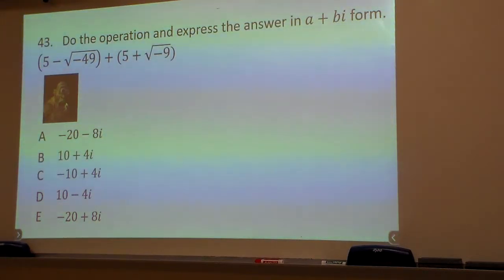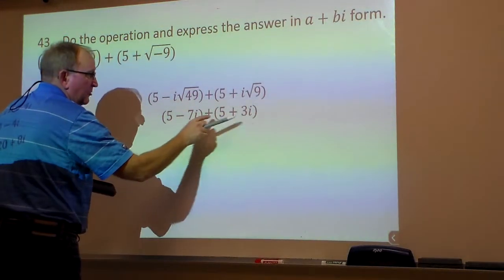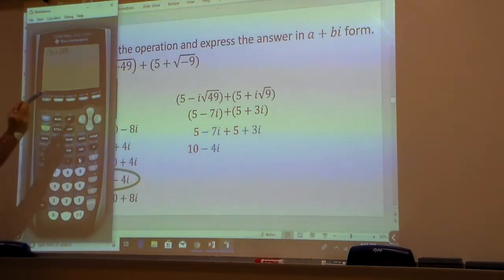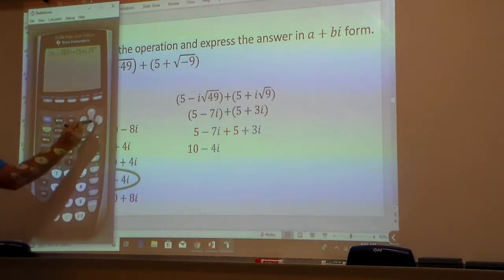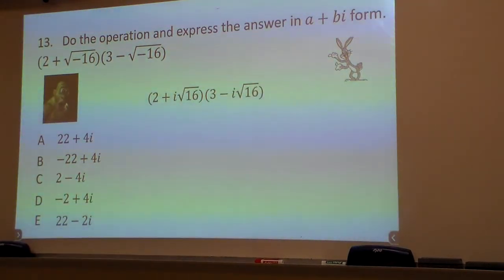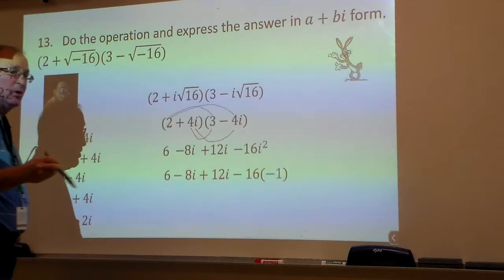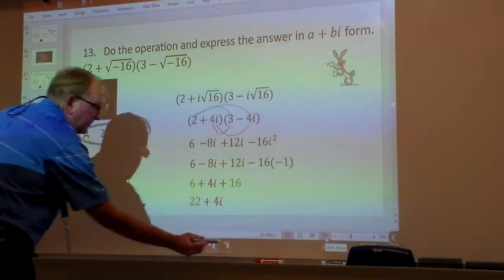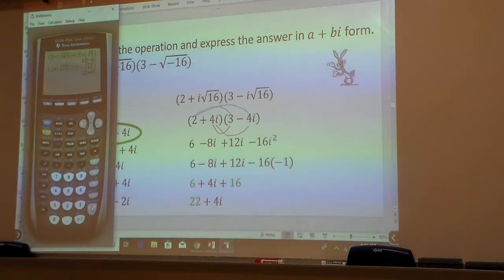Complex numbers adding and multiplying with calculator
How to add and multiply complex (Imagianry) numbers with help from the calculator